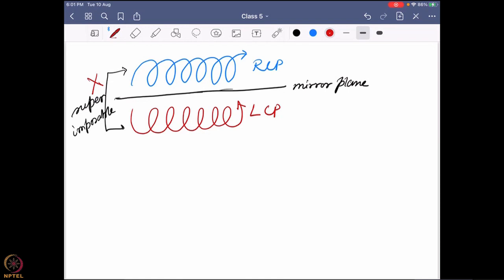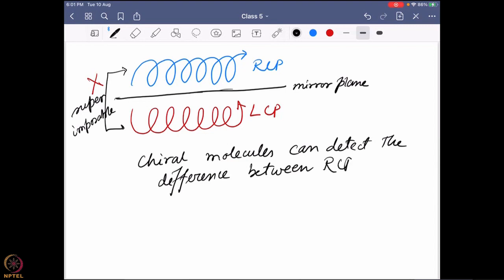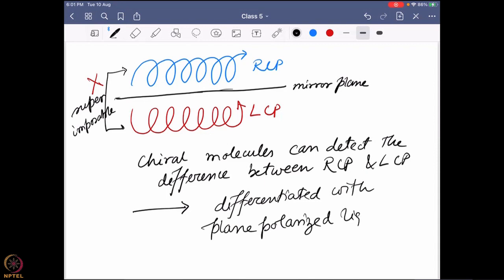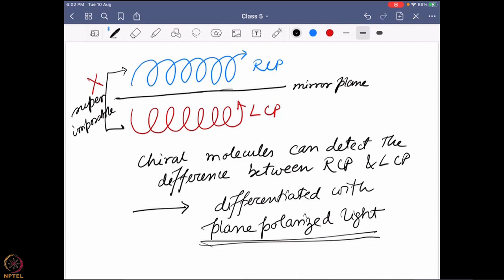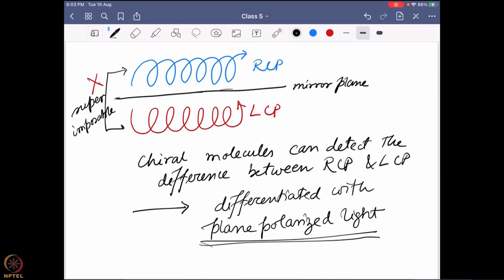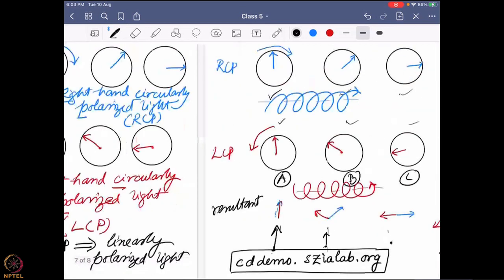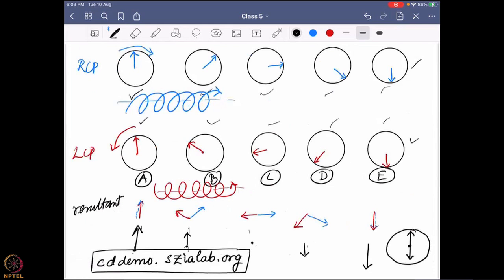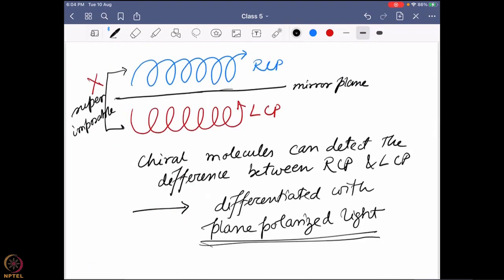Week 4 - Lecture 20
Lecture 20 : The physical background of chiral response-IV